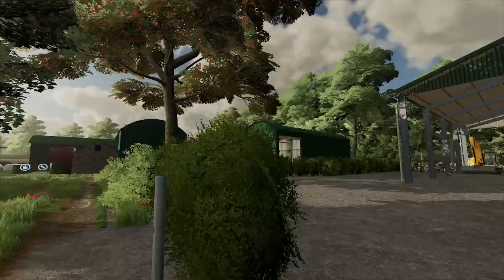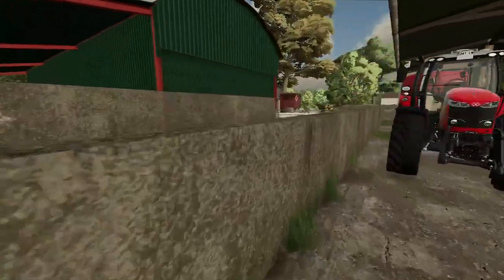BALLYSPRING 22| FARM WORKER | Farming Simulator 22 | EPISODE 8 | I HAVE BOUGHT A TELEHANDLER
fictional Irish map with 165 fields, mainly grassland with some arable fields. There are 9 farm yards to choose from.
Features:
- Custom Animals: Bulls, Calves, Goats, Ducks and more
- Multi Terrain Angle
- Custom Traffic
- Irish Number Plates
- Custom seasonal growth plan + Cotton /Sugarcane removed by Disturbed Simulations
- Relight Installed
- Custom Sounds
- Custom NPC's
- Road Network built in Blender
- All hedges have collisions
- Removable Hedges
- Productions and Sell Points
- Precision farming ready with realistic soil map
- Most things only work once the land has been bought Animals, silos etc.